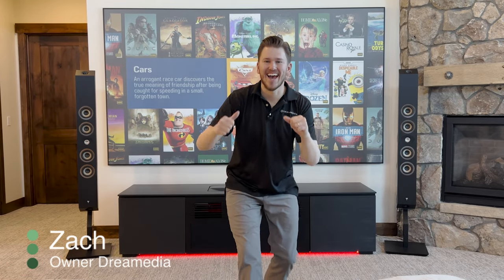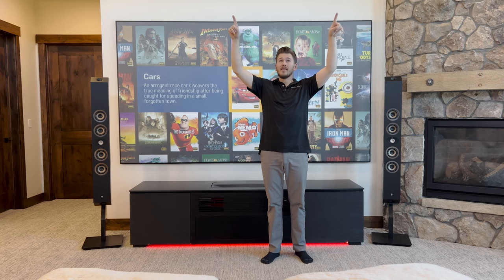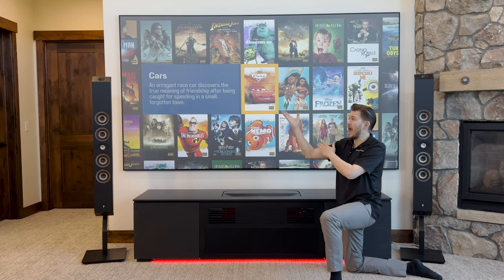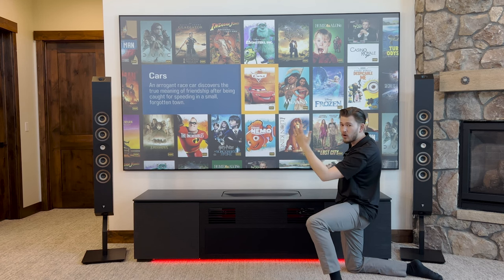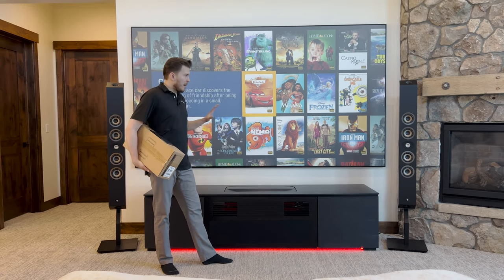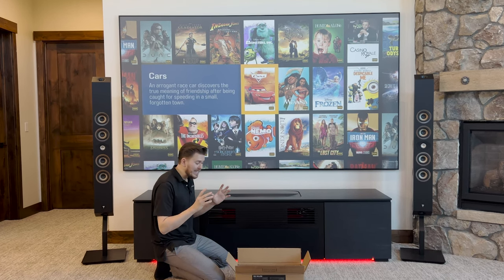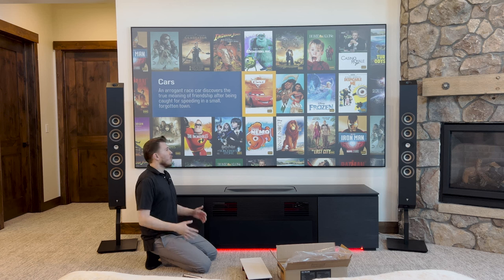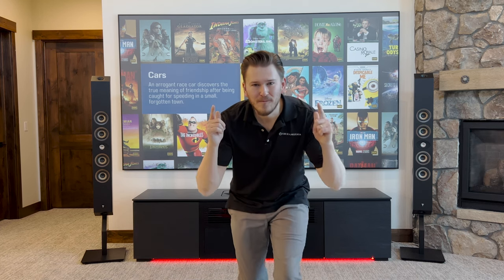5 BEST Speaker Solutions w/ Ultra Short Throw Projectors - DESIGNER FRIENDLY!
In this video Zak discusses all of the availible options for speaker placement when using an Ultra Short Throw Laser Projector (UST). Are you interested in building your DREAM home theater? We would love to help! Call and schedule a free video consultation with one of our specialist today. We look forward to working with you!

Chapters:
0:00 Intro
2:50 Options for UST projector set up
3:40 option. #1 in-ceiling front speakers like focal 300 ICLCR5
4:00 option #2 on wall speaker on stands or cabinet
4:12 option #3 mounting speakers around screen like focal 302
4:19 option #4 mounting speakers below the screen like focal 301
5:11 We sell invisible speakers from stealth acoustics!
5:16 option #5 in wall speakers under screen like focal 100 IWLCR5
9:30 how to check studs in wall for in-wall speakers
11:44 Conclusion

MUSICALITY AT HOME
IN-WALL 2-WAY D’APPOLITO LOUDSPEAKERS

The 100 IWLCR5 loudspeakers which are dedicated to home audio can be highlighted for their acoustics performances and compact design. These products are aimed at small to medium sized rooms and for three types of use: distributed systems (hallways, living rooms…), stereo systems (bedrooms, kitchens…) and Home Cinema systems (in dedicated rooms or living rooms).

This in-wall loudspeaker has a new aluminum inverted dome adjustable tweeter, more compact, improving the sound dispersion. It is also equipped with a new Polyglass cone (51/8” – 13 cm).  This LCR (Left, Centre, Right) loudspeaker can be used horizontally, as a center channel for a Home Cinema systems. It has a three position switch which allows choosing the left, center or right channels to adjust the levels according to the acoustic environment.

This product can be installed everywhere thanks to a compact design with the speaker driver’s basket and chassis being redesigned as one only piece, frameless square and circular front grilles. Let yourself be surprised by the technology behind this product, an efficient design and ideal features for an easy use at this price.